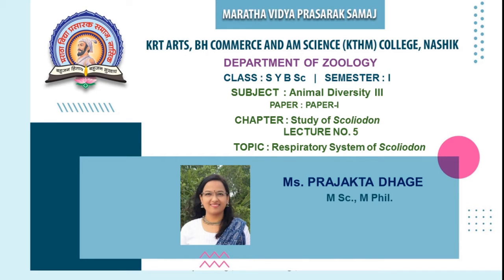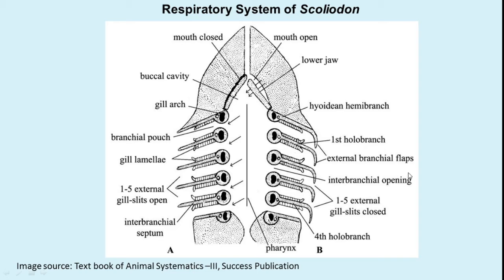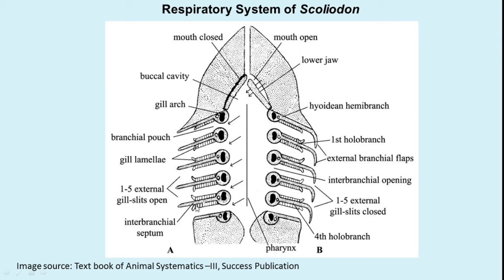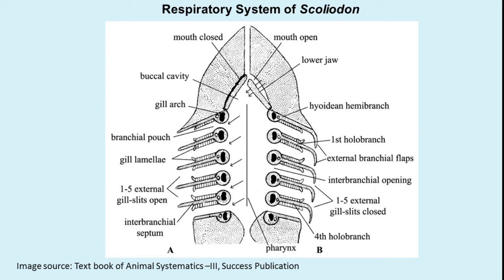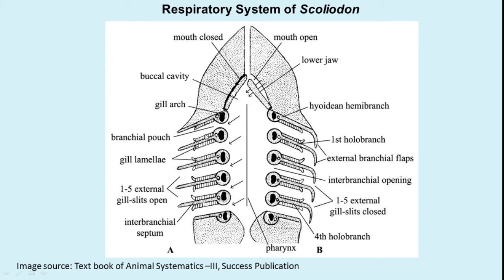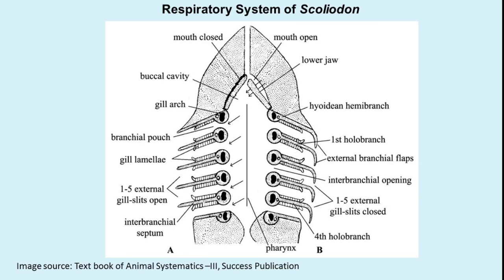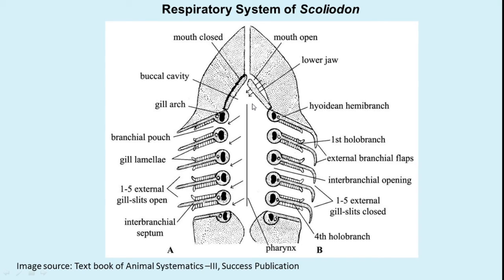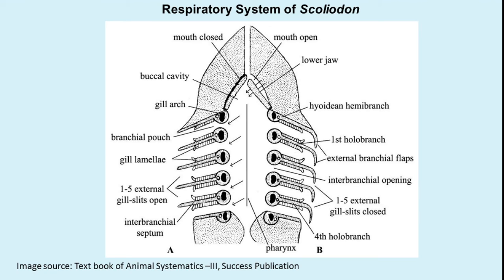S Y B SC SEM I | Animal Systematics & Diversity III |ZO - 231 | Scoliodon Respiratory system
Ms. Prajakta Dhage |  S Y B SC  SEM  I | Paper I | Animal Systematics and Diversity III |ZO - 231
Study of Scoliodon | Respiratory System of Scoliodon | Mechanism of Respiration